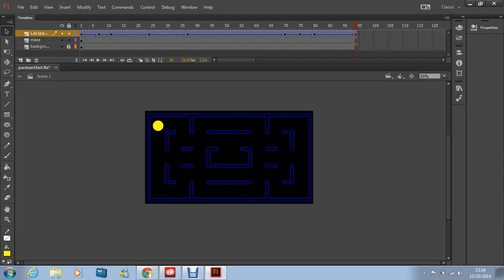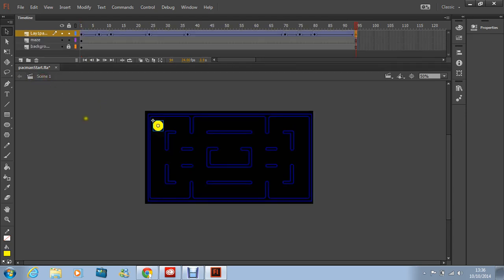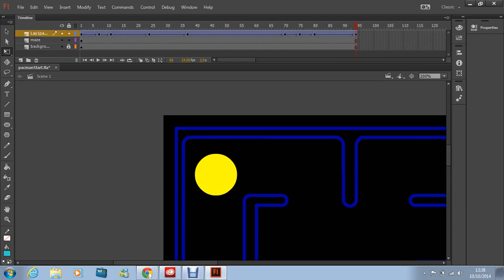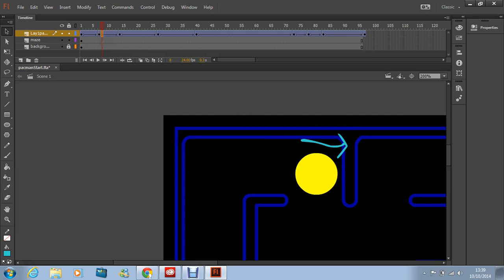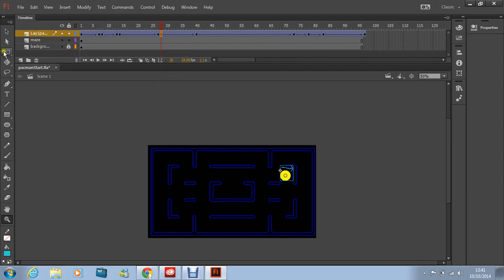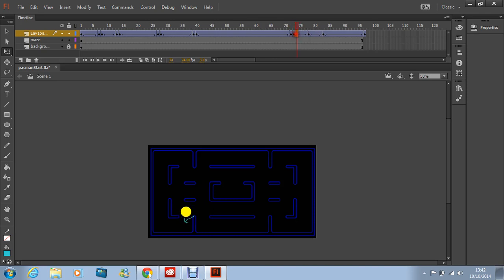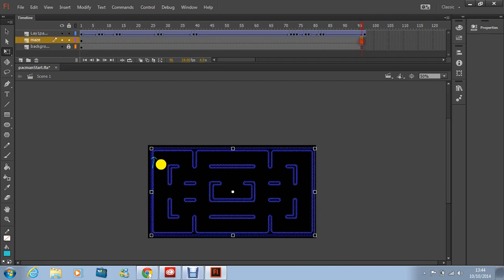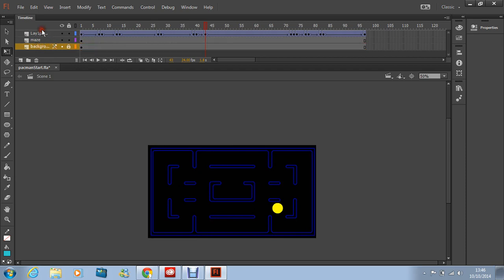keyframe and changing direction flash pacman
Using key frames to open and close pacmans mouth and then making him face the correct direction.